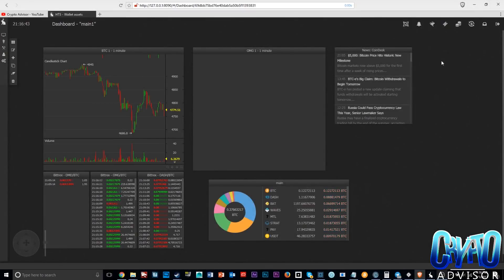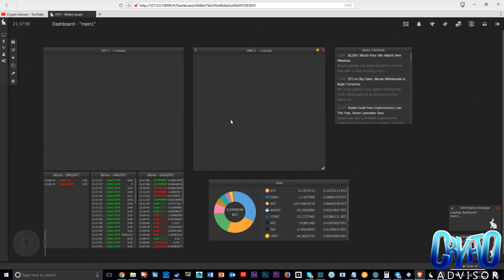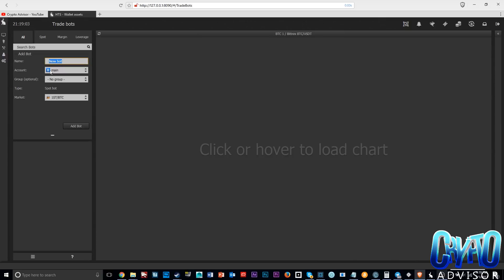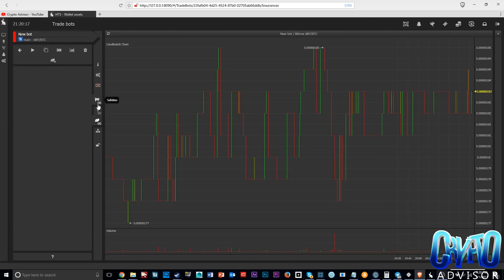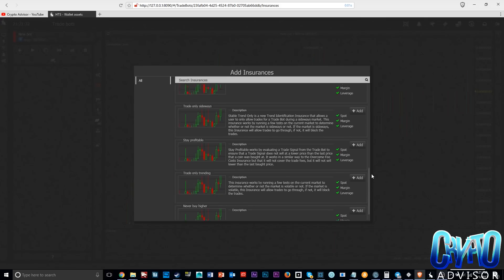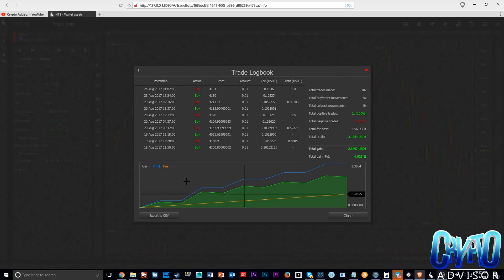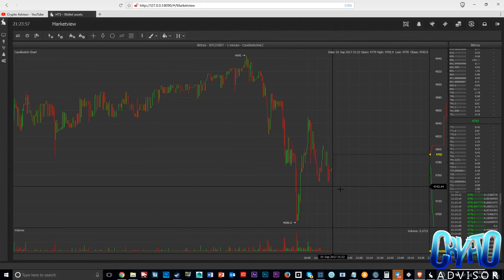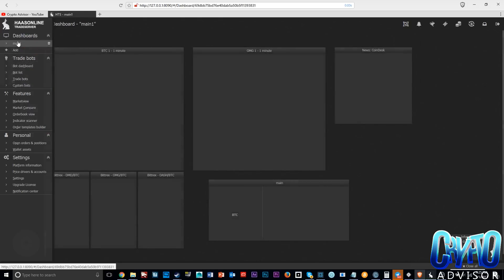Haasbot Overview ( Crypto Trade Bot )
BTC Wallet: 1Q2m1mhrHA61w81qdkC4VgDvagMhZgp9Qi

LTC Wallet: LdJSrhSydMKwJpxbcNQqU3PWj1Dg4KffRj

ETH Wallet: 0x6922A50e7c184d6C272F388c8af0c1217fc4d318